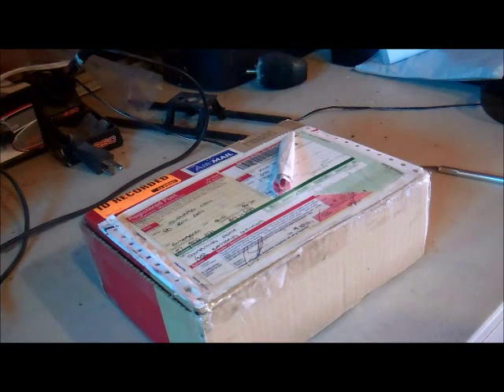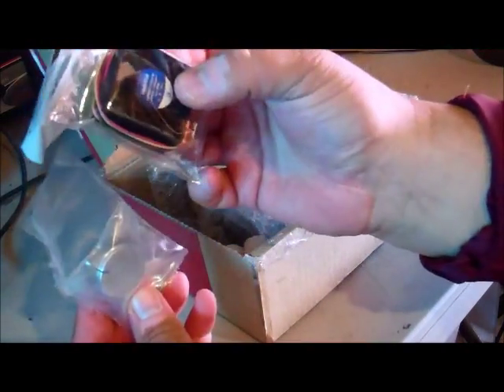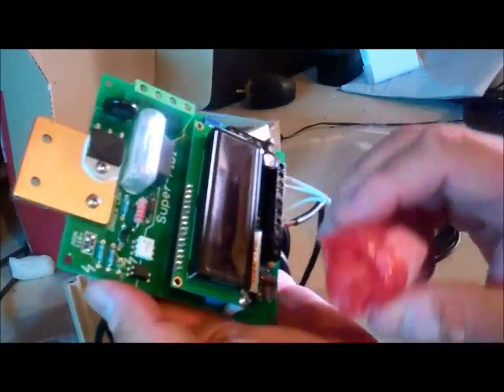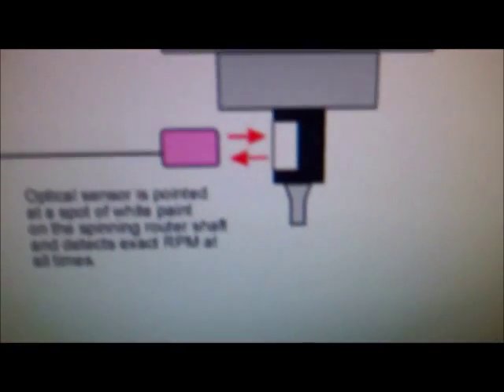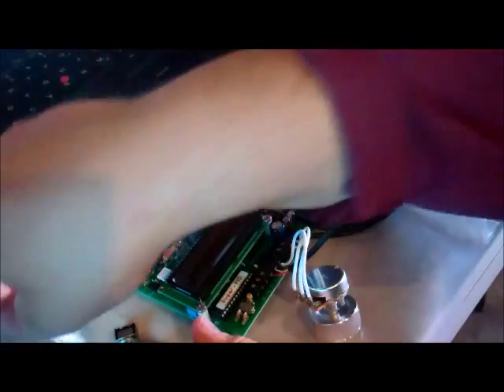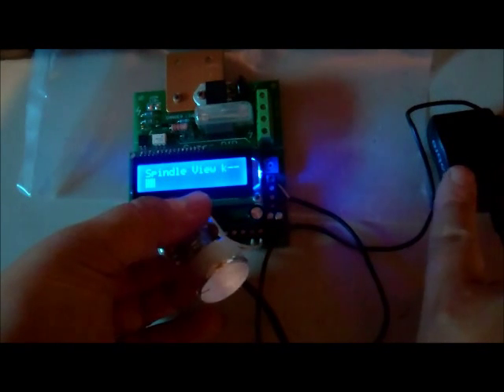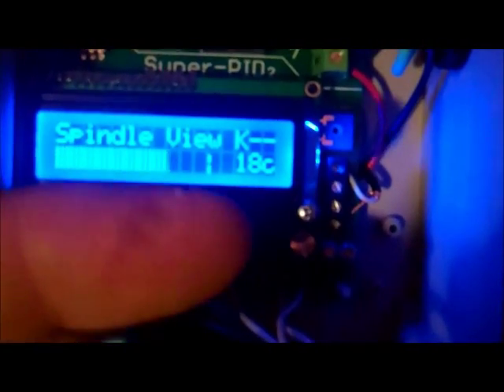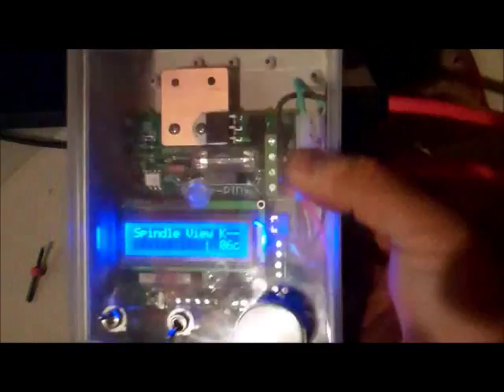Super-PID unboxing ( CNC ROUTER SPEED CONTROLLER )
Just a collection of videos of after receiving and assembling my Super-PID